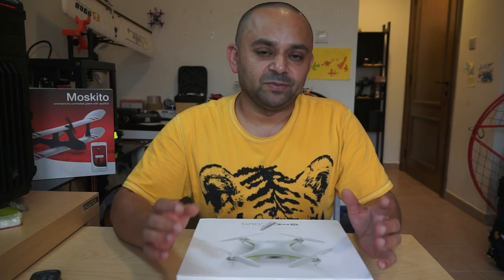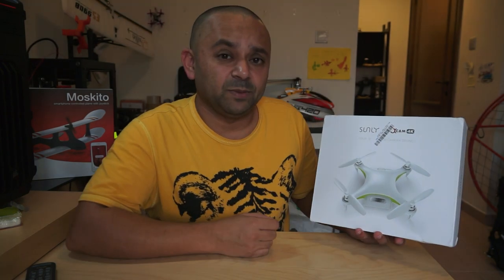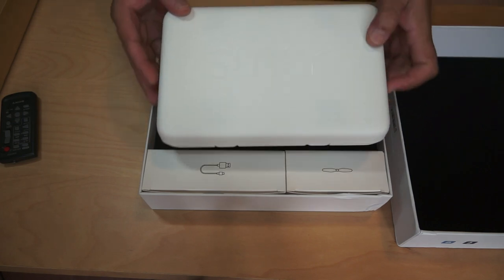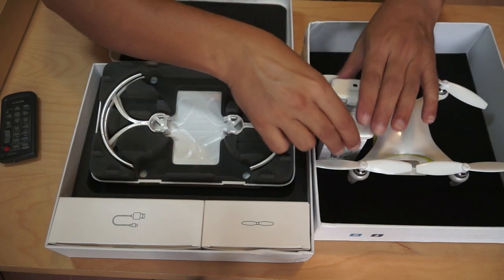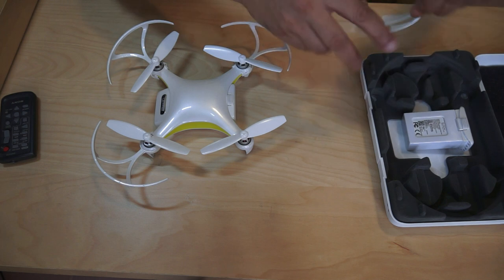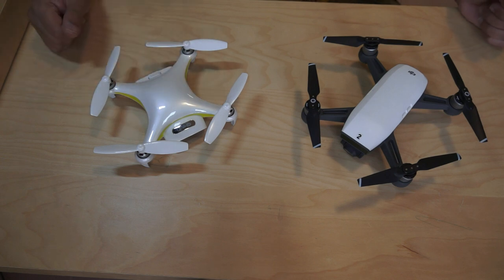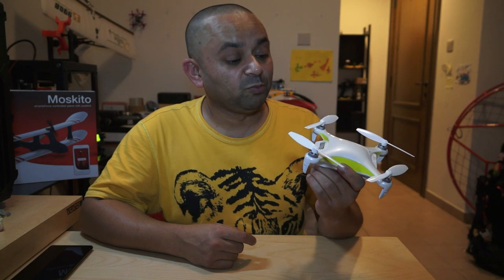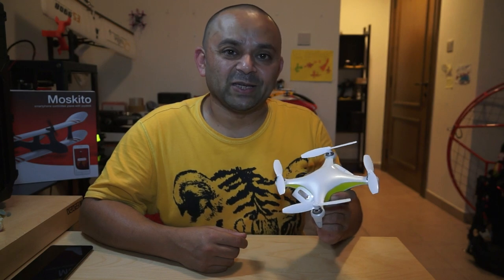Alpha Cam 4K Selfie Drone Or DJI Spark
Alpha Cam 4K Selfie drone or Dji Spark, comparison of selfie drones